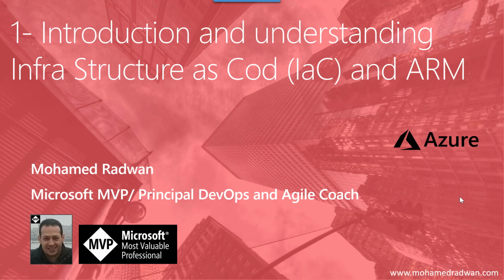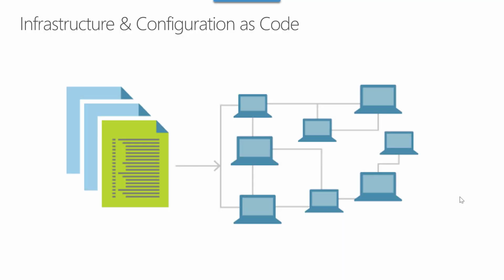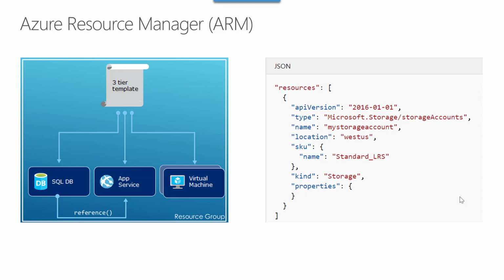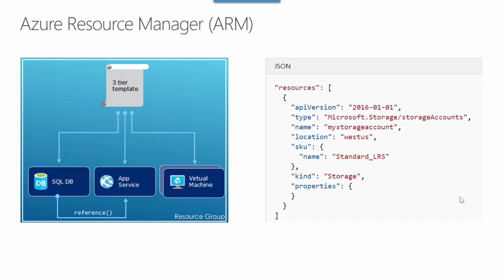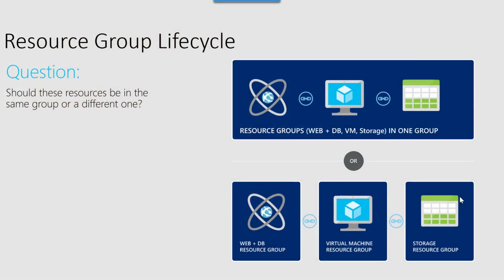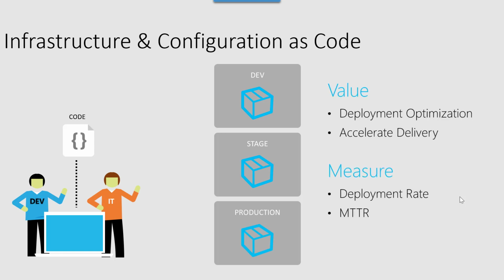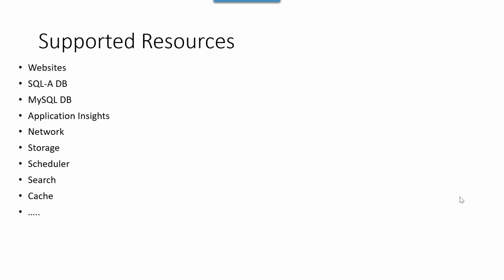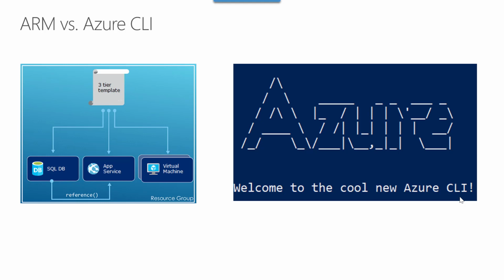What is infrastructure as code (IaC) | What is ARM | What is Azure Pipelines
This video will focus on what is infrastructure as code (IaC), Azure ARM, and Azure Pipelines.
Learn about infrastructure as code and configuration as code. Know how to automatically create environment based on ARM or Azure Resource Manager which run by Azure Pipeline.
Learn how to structure Azure resources in Resource Group and what is the Azure Resource Grope Lifecycle and how to use Azure Deployment Template.
Know more about Azure Role Based Access Control and how to use tags.
Learn more about using ARM vs Azure CLI